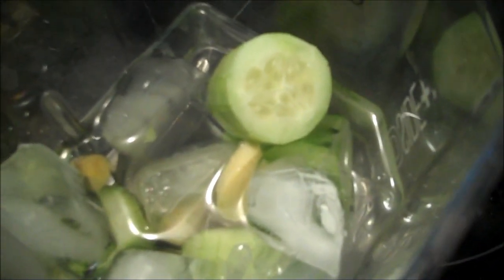Aunt Duddie Makes A Rehydrating Cucumber Ginger Drink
I have a tendency to become dehydrated when I'm not feeling well. This is a drink I can have a few times a day without any spike in my blood glucose! Give it a try. It's good with lemon but it's great when you add ginger when you're feeling poorly.